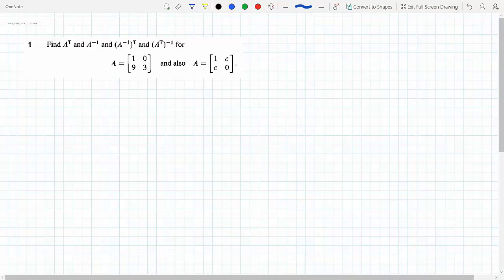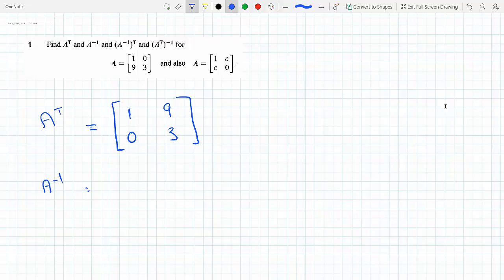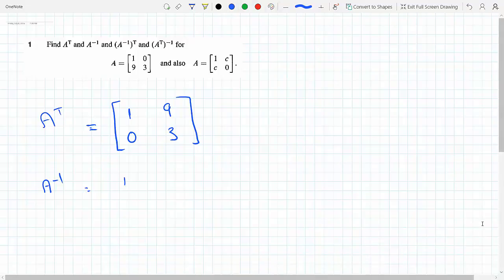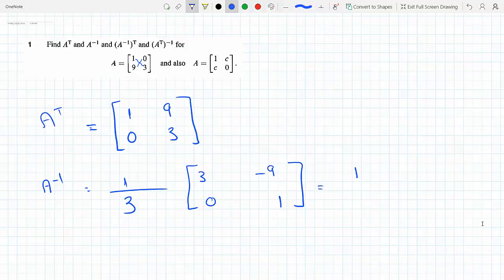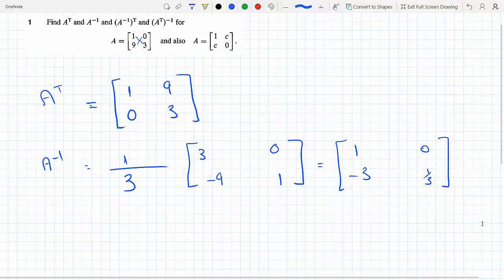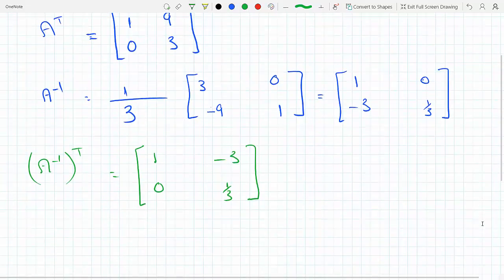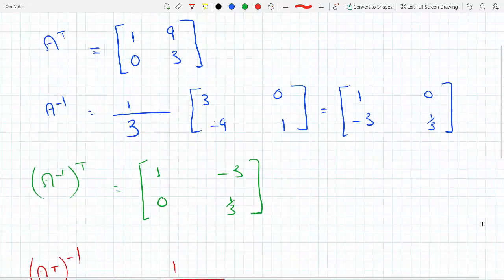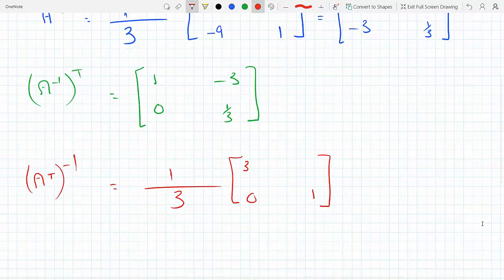Find A (Transpose) and A-I and (A-I)T and (AT)-l for the following matrices Linear Algebra 2-7-1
2-7-1
1 Find AT and A-I and (A-I)T and (AT)-l for the following matrices